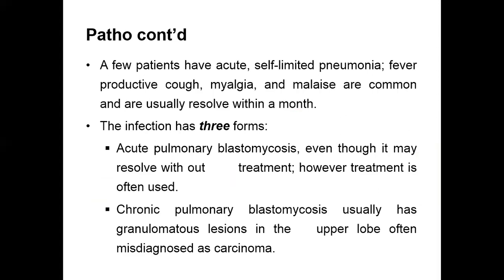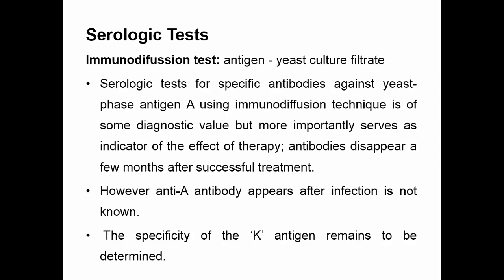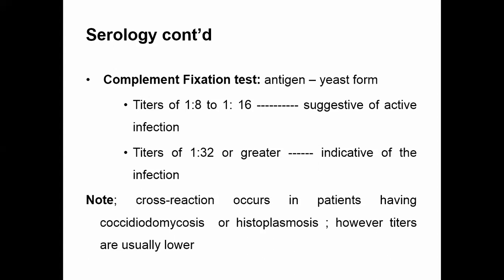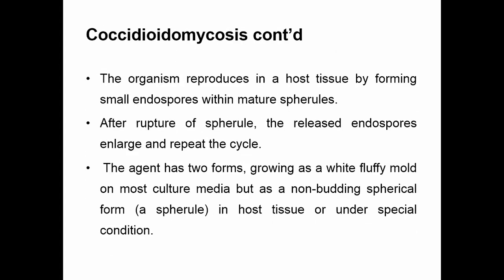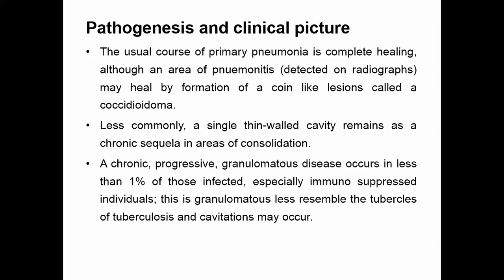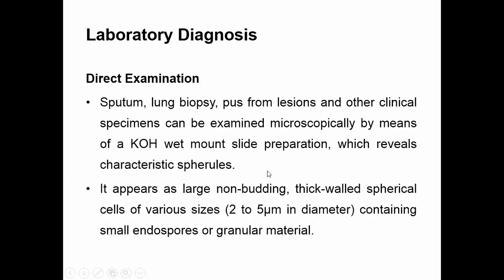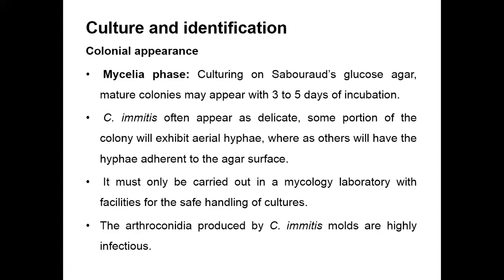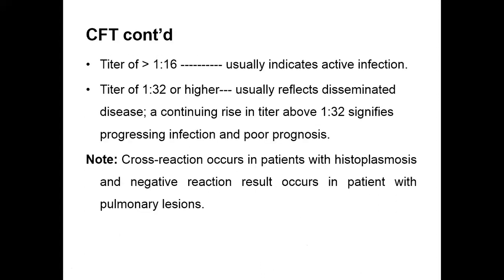Systemic mycoses 1